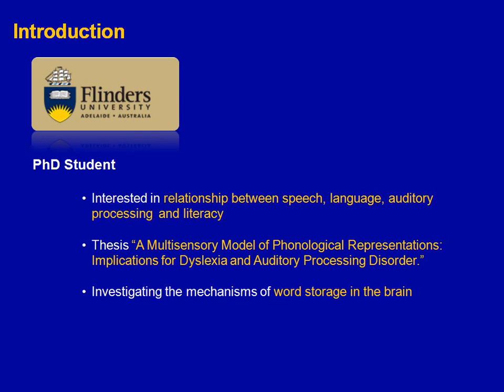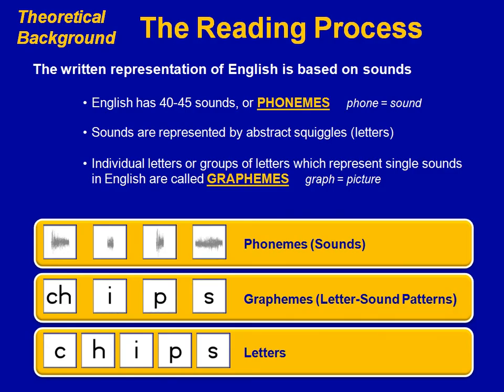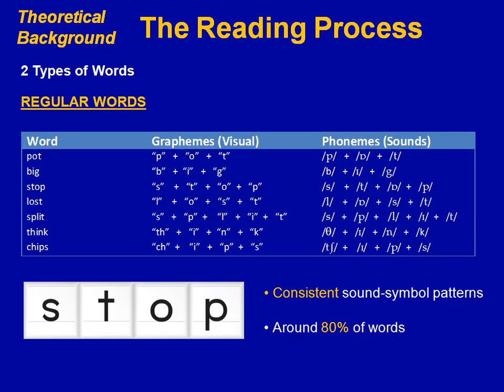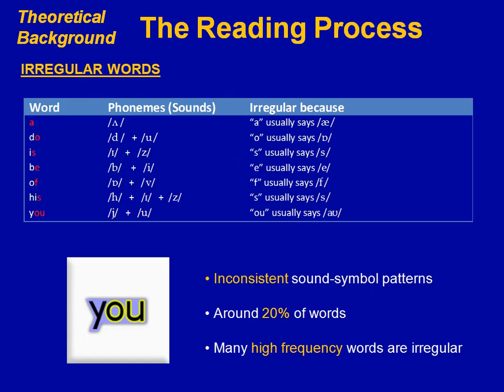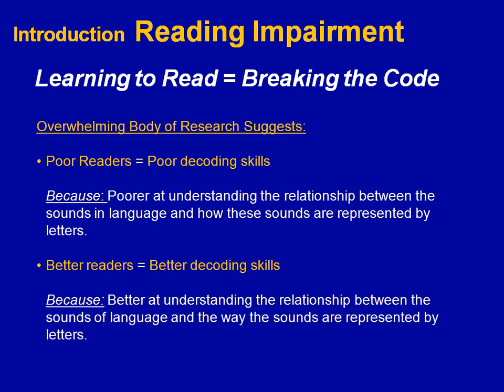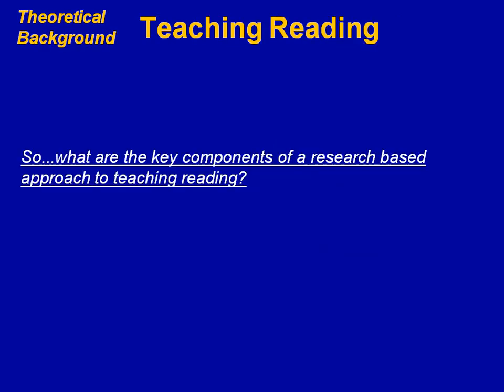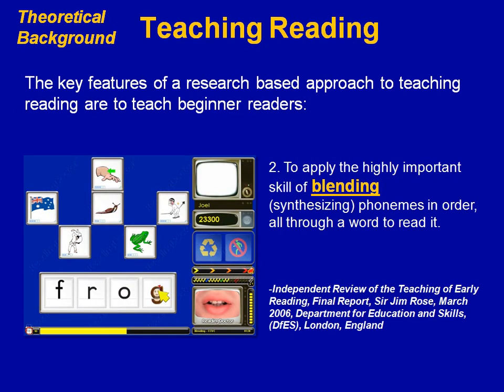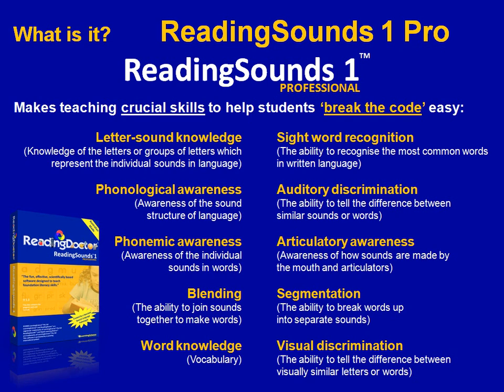Overview of Theoretical Background - ReadingDoctor® ReadingSounds™ 1 Pro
An introduction to the theoretical background behind ReadingSounds 1 Pro, the fun, effective, scientifically based literacy improvement program for children by ReadingDoctor Software. This video introduces the program designer and includes information about the sounds in English, graphemes, letters, phonemic awareness, phonological awareness, decoding and phonics.